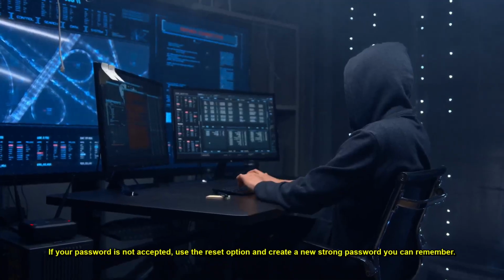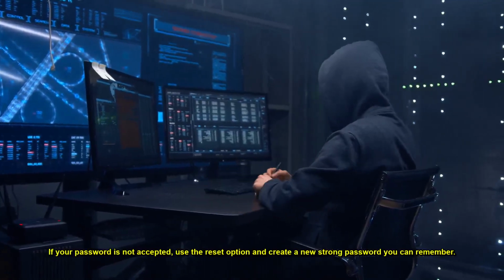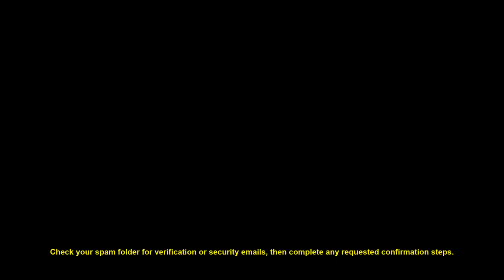How to verify your LinkedIn Featured section with Notion links - Full Guide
Unlock the power of your LinkedIn profile with our comprehensive guide on how to verify your LinkedIn Featured section using Notion links! In this video, we walk you through each step to ensure your featured projects and achievements shine brightly. Whether you’re a job seeker, entrepreneur, or professional looking to enhance your online presence, this tutorial is perfect for you. Learn how to seamlessly integrate Notion links into your LinkedIn profile and boost your credibility today!